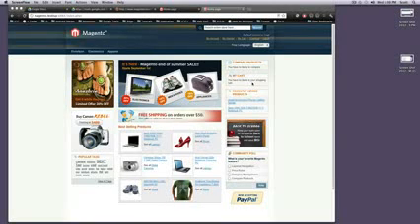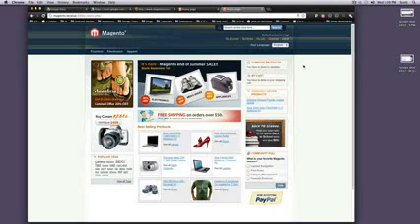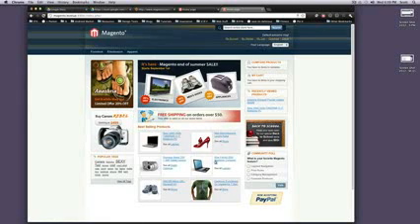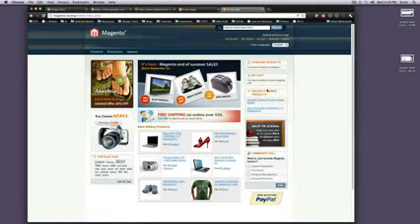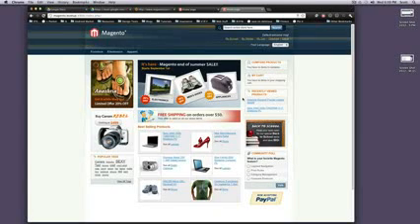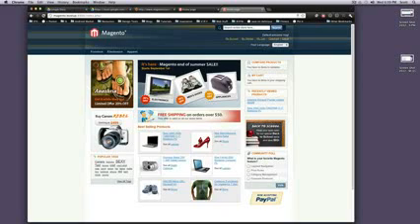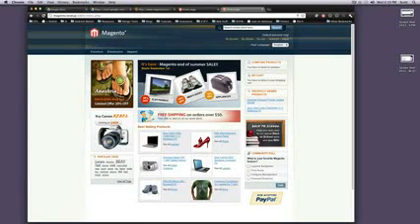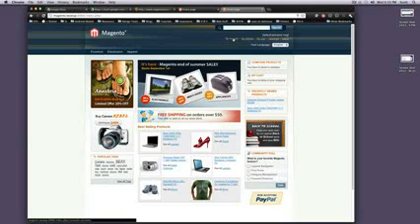Magento Community Tutorials #2 Frontend Tour